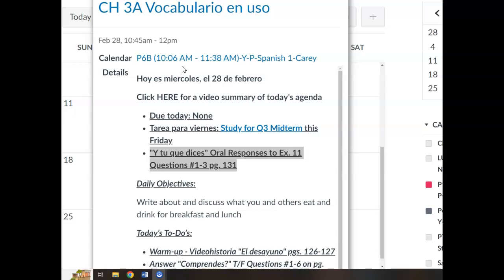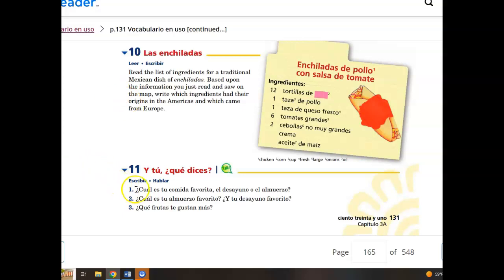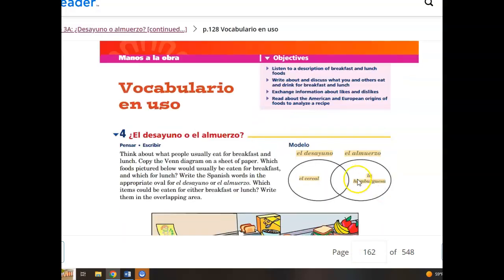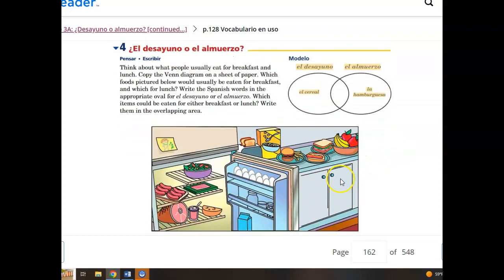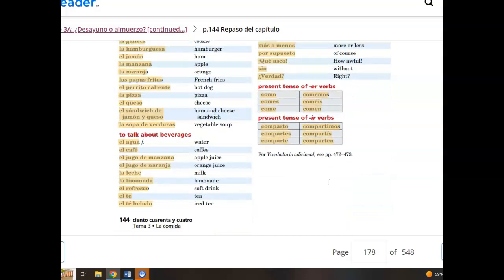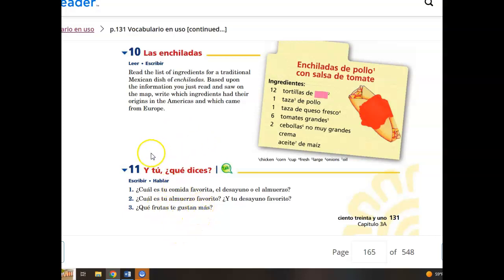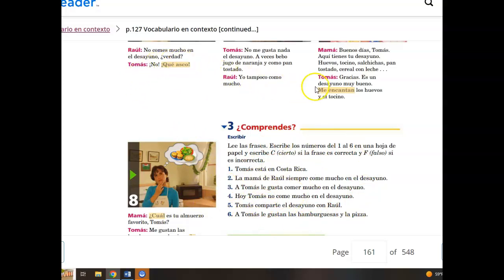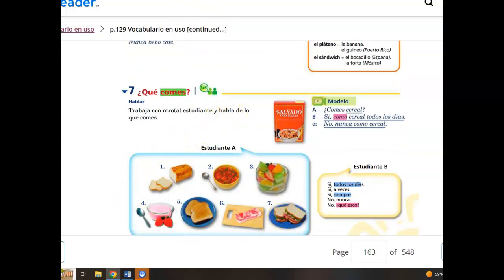Daily Agenda Video 02/28/2024